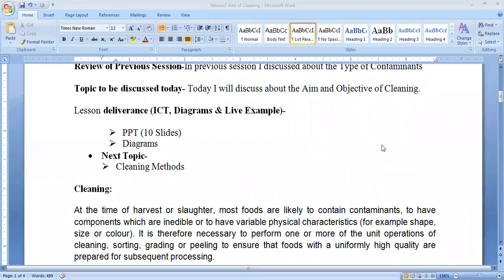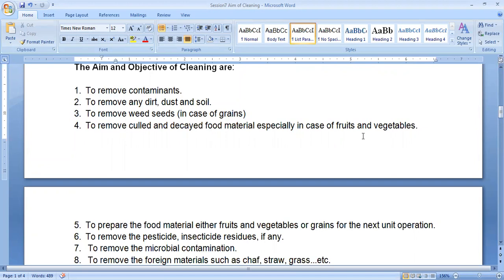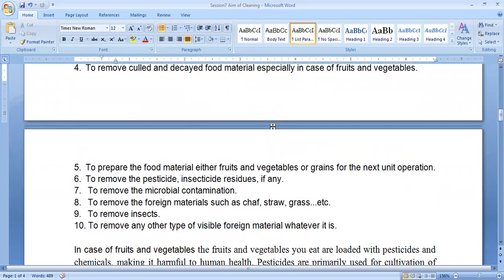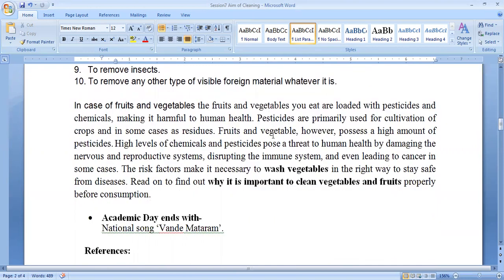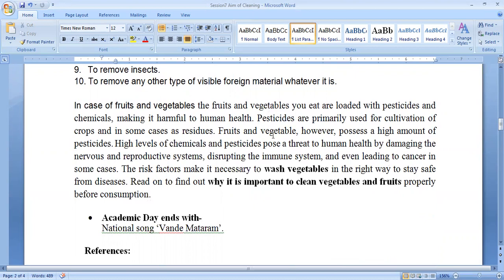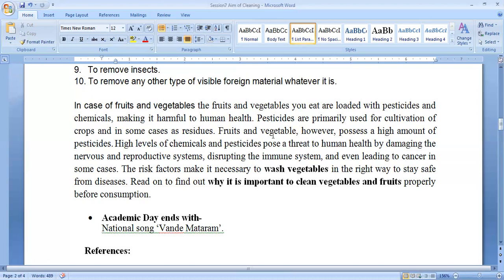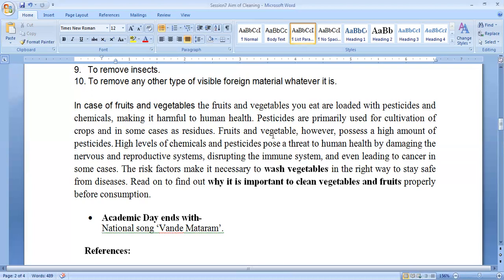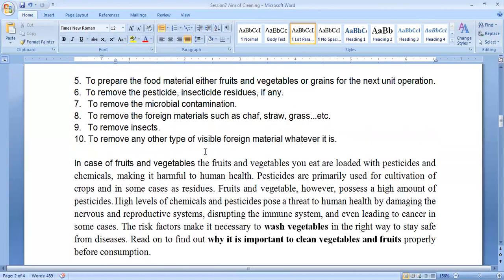Session 7 Aim of Cleaning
Aim of Cleaning